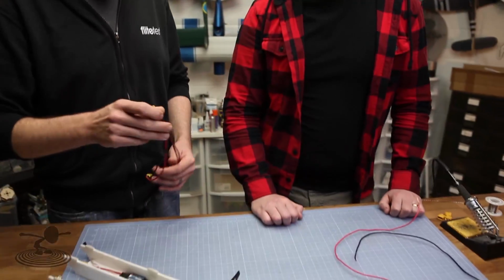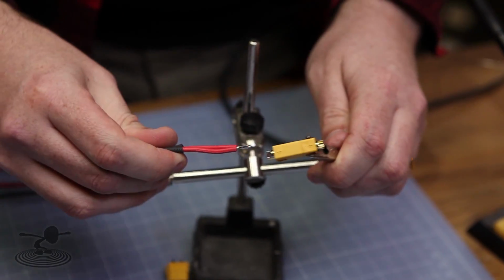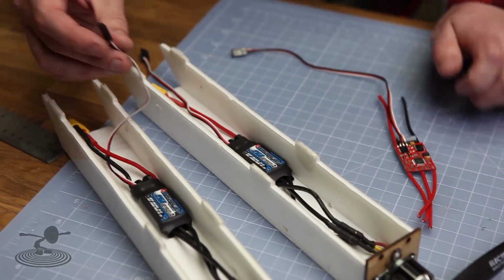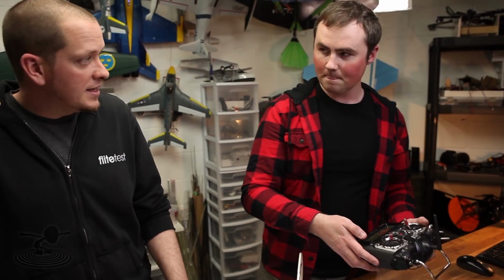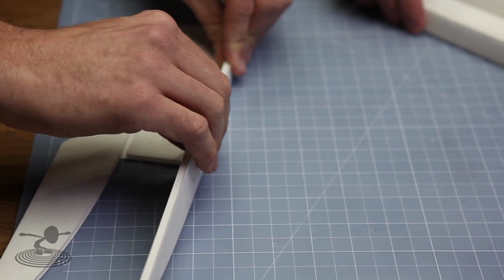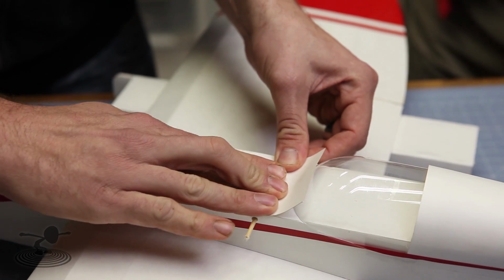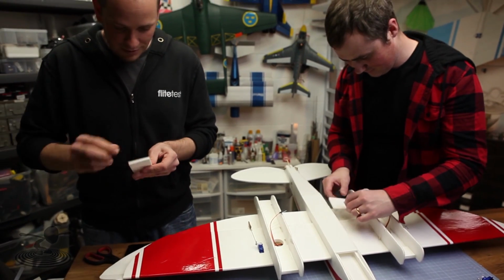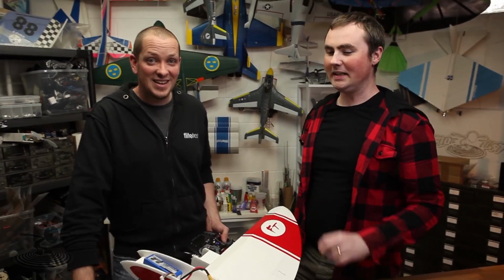Flite Test - FT Cruiser Build - SUPPLEMENTAL (Differential Thrust)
Learn how to build the additional Split Flaps and FPV pod for your FT Cruiser and create the electronic connections needed for twin engine setup.

Jump to the Differential Thrust Segment: 13:20